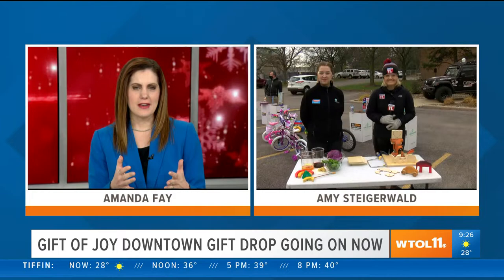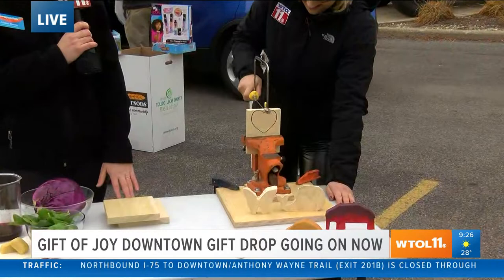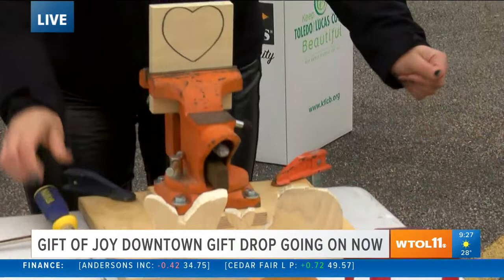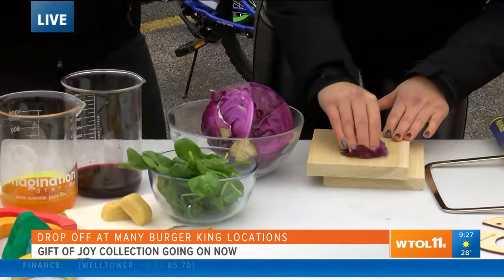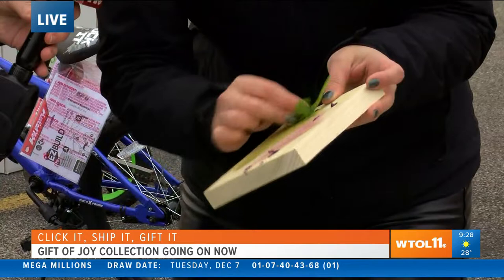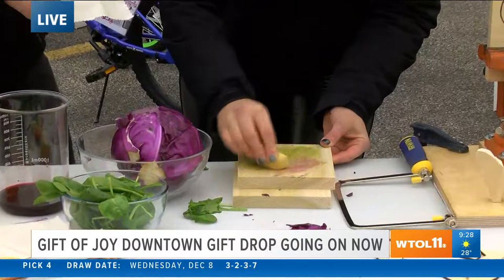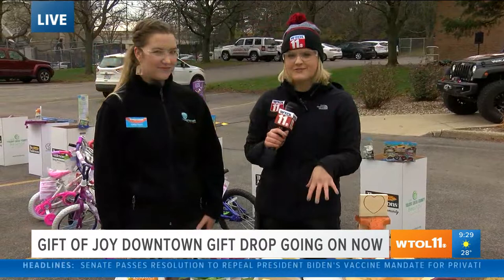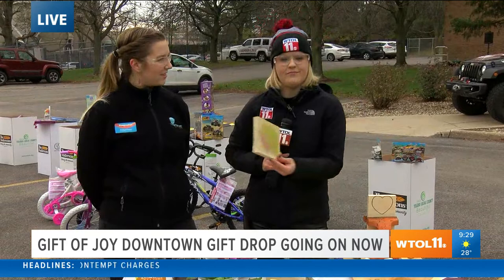Imagination Station teaches kids how to make their own toys | Your Day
The science center has interactive activities for people of all ages.